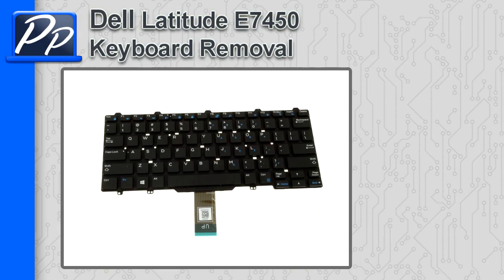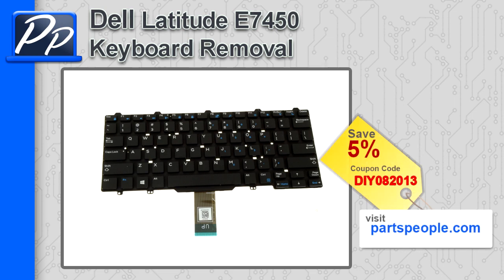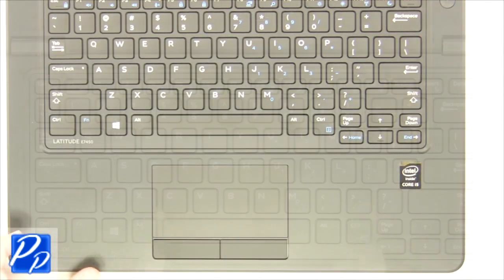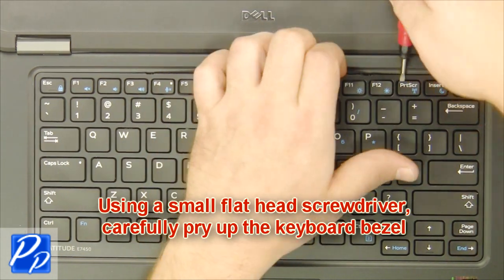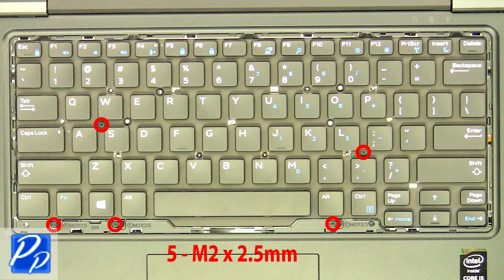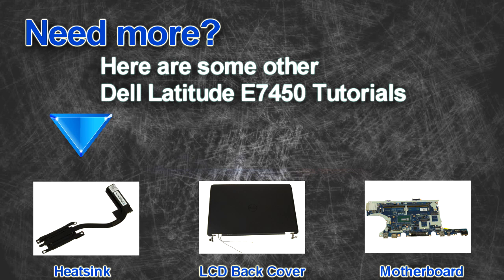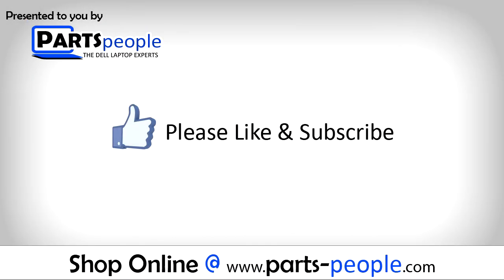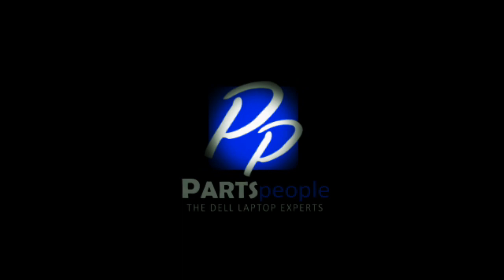Dell Latitude E7450 Keyboard Replacement Video Tutorial